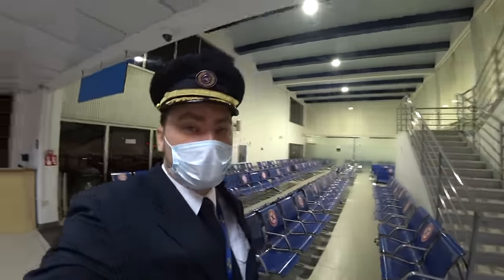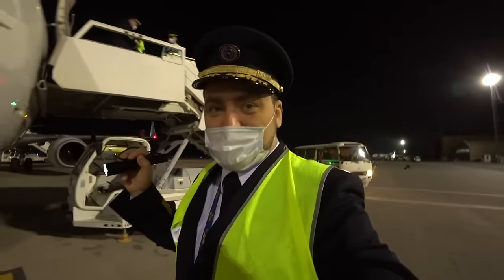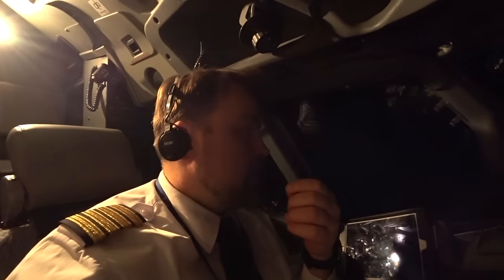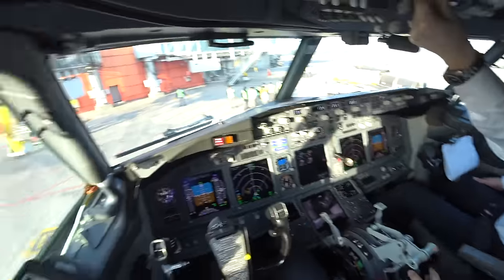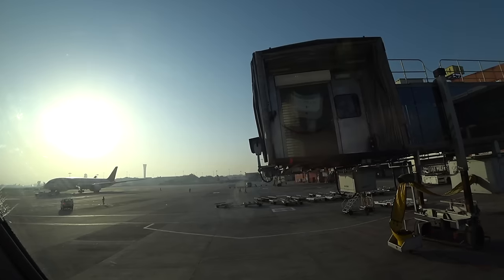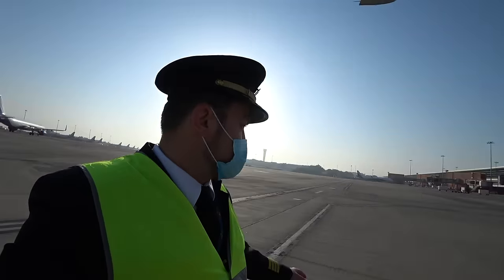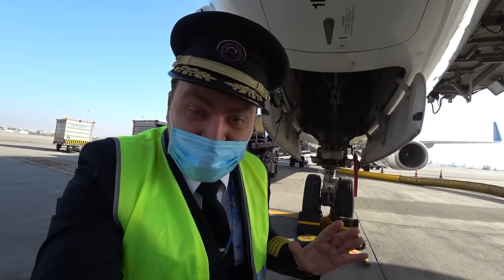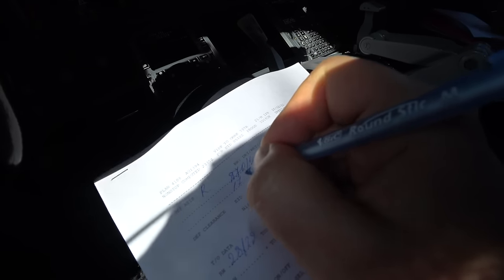A Day in the Life as an Airline Pilot | Flight to Delhi, India | B737 | Pilot Eye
Here is a real Pilot Job filmed by the Airline Pilot Denys Davydov. It was my last flight in UIA before the war had started in my country. I enjoy flying the Being 737NG and hope to fly again someday in my life. Stay Awesome! ✈❤